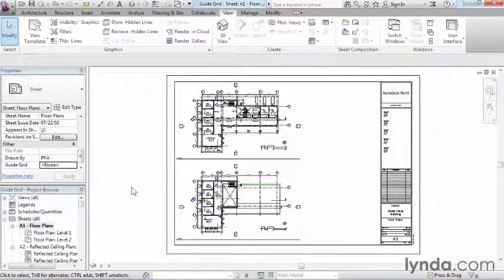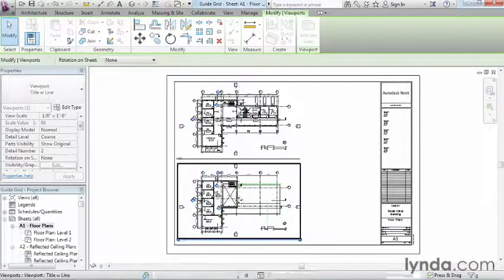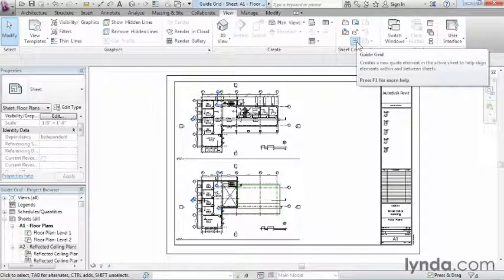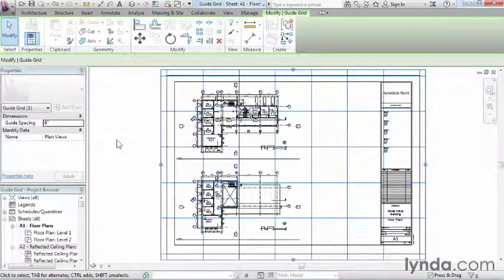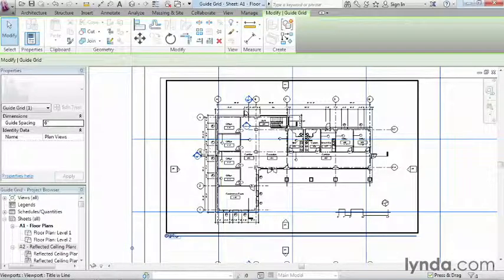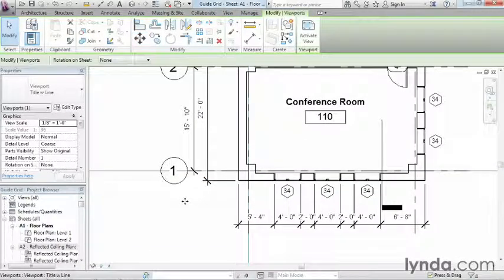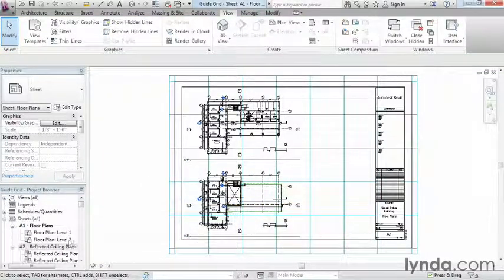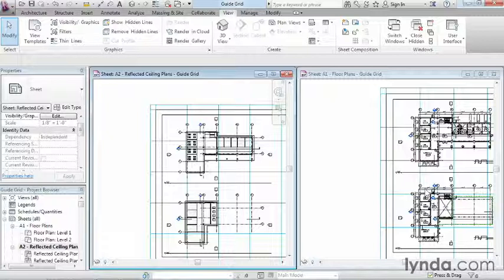124086 14 03 3D15 guidegrid